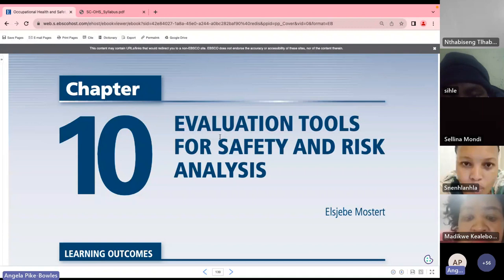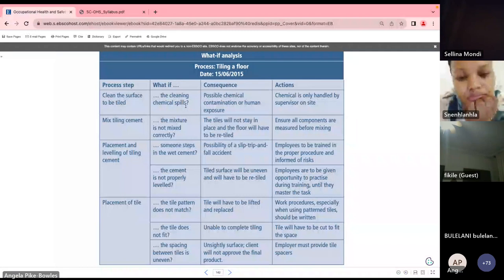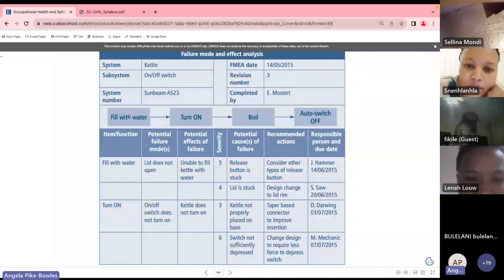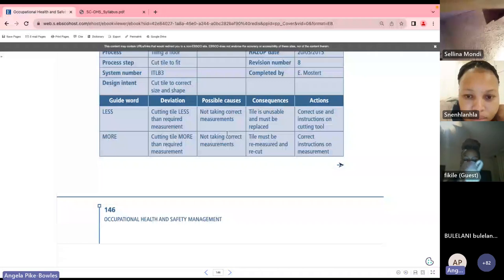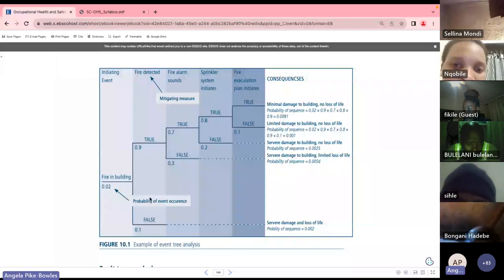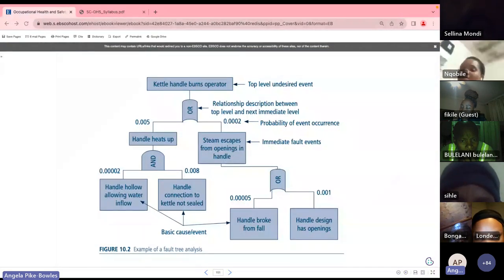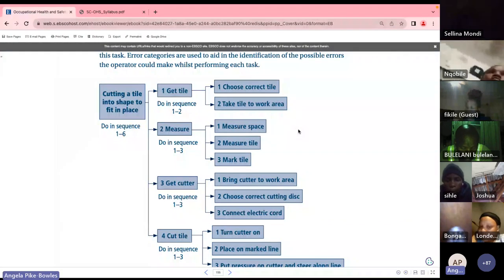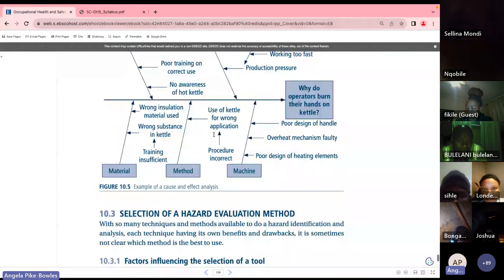OHS Unit 10 live session